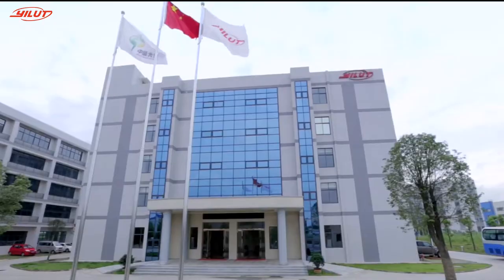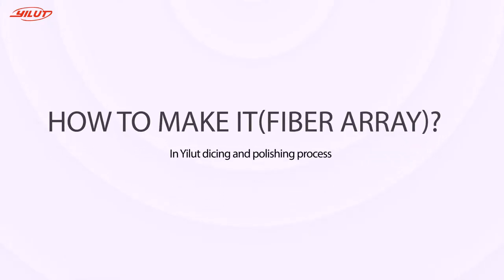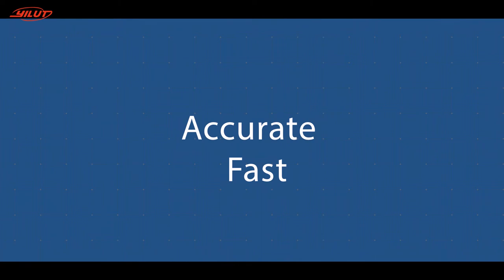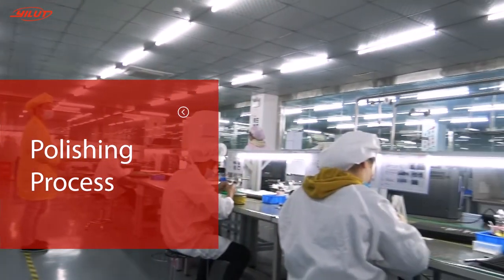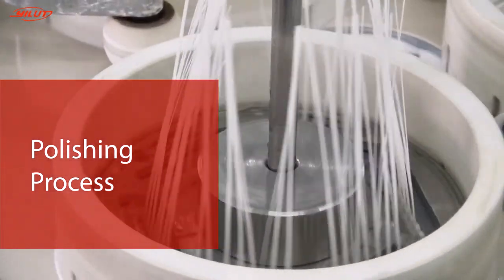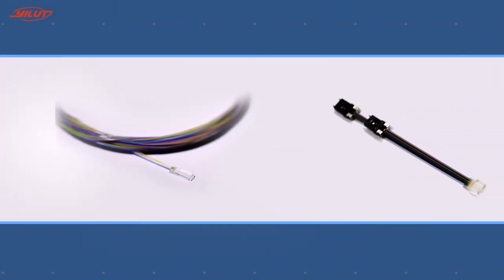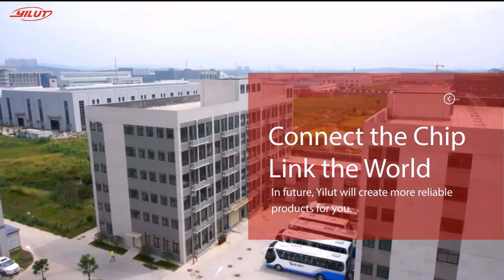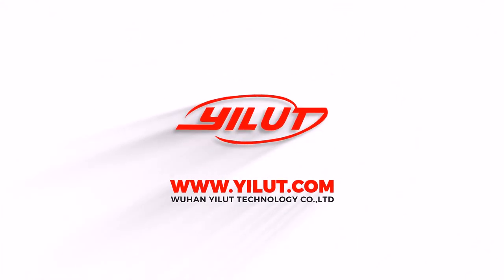Yilut Dicing/Polishing Process for Wafer and V-groove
Yilut have automatic process machines for wafer dicing/Polishing, v-groove dicing/polishing, as to provide ultra-precision materials for fiber array and AWG assembly.